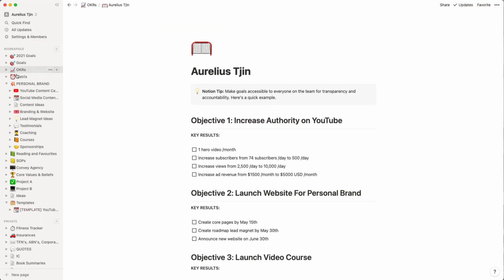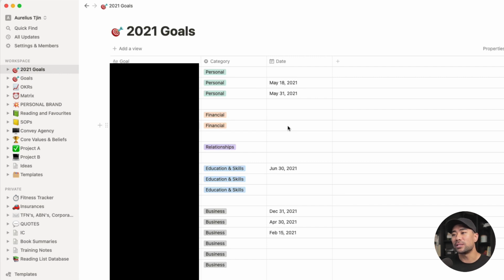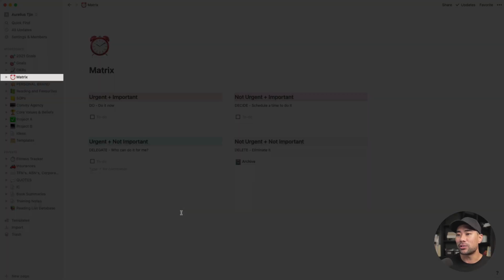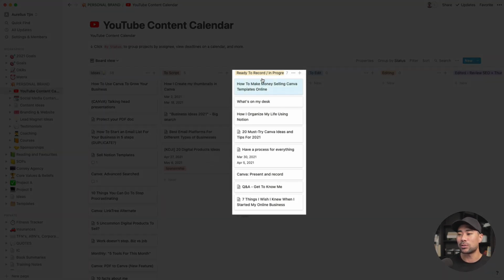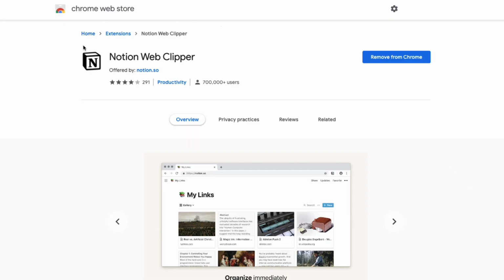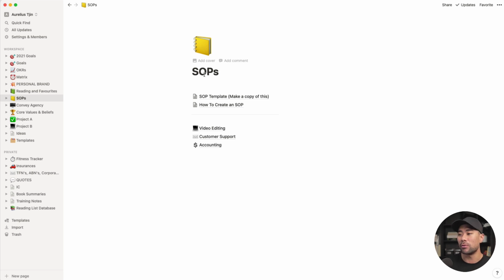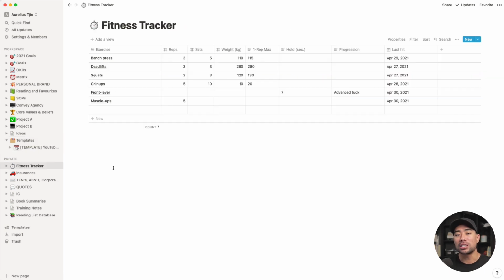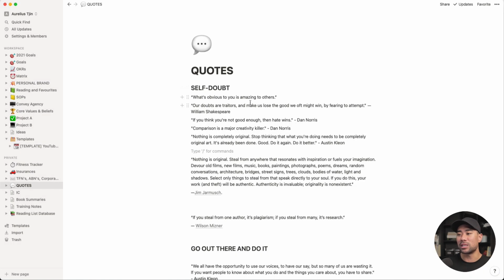MY NOTION SETUP AND TOUR 2021 // How I Organize My Life and Business Using Notion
In this video,  I'm going to give you my NOTION SETUP AND TOUR for 2021. This is a Notion for beginners tutorial as I'll show you my Notion workspaces, templates, and examples of how I'm using Notion to organize my life and business as a creator and business owner. You'll see how I organize my goals, content calendar, reading list, and even a fitness tracker. I've been using Notion for about a year now and as I use Notion more and more I'm finding it more and more useful and powerful because of the number of customizations you can do.

▼ ▽ TIMESTAMPS

00:00 - Introduction
00:38 - A big difference between Notion and Trello, Asana, and Monday
01:37 - My Notion 2021 Goal Setting Workspace
03:22 - Long-term Goals Workspace
04:06 - OKRs (Objectives and Key Results) Workspace
05:19 - The Matrix Workspace to prioritize to-dos
06:45 - 1. Personal Brand Workspace
06:58 - 1.1. YouTube Content Calendar
09:12 - 1.2. Testimonials
10:02 - 1.3. Coaching
10:37 - 1.4. Courses
10:43 - 1.5. Sponsorships
10:52 - Reading List and Favourites
12:18 - SOPs (Standard Operating Procedures)
13:10 - Core Values & Beliefs
13:59 - Ideas List
14:21 - My Notion Templates
15:08 - Fitness Tracker
16:36 - Other Private workspaces
17:03 - Motivational Quotes

▼ ▽ MY SETUP

Canon M50 camera:

Sigma 16mm f1.4 lens:

Rode Procaster mic (for screen tutorials):

Rode NTG5 mic (for talking head videos):

Scarlette Solo USB audio interface:

sE Dynamite DM1 Pre-amp:

Mogami Studio Gold XLR cable:

Flexfit Delta (the hat I wear):